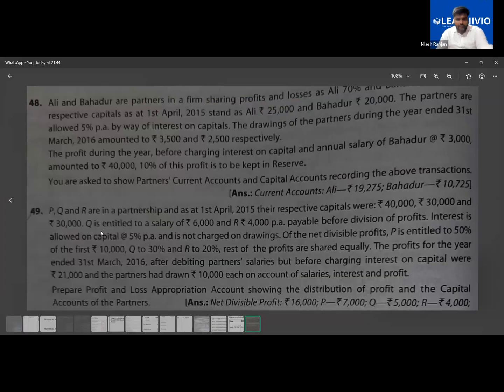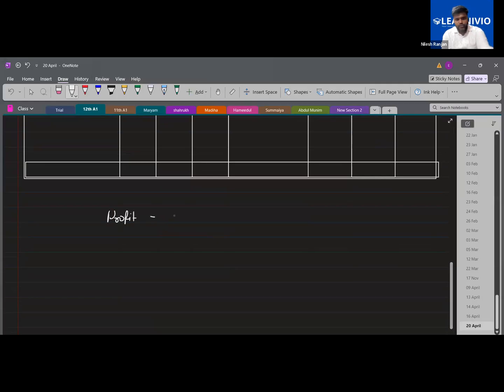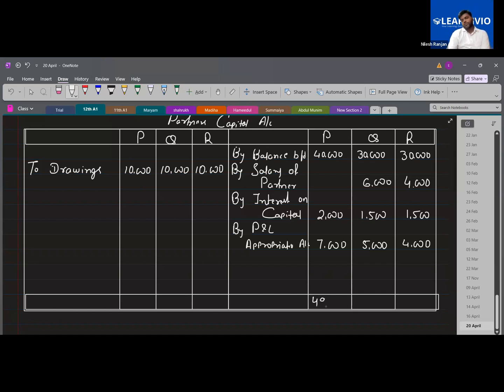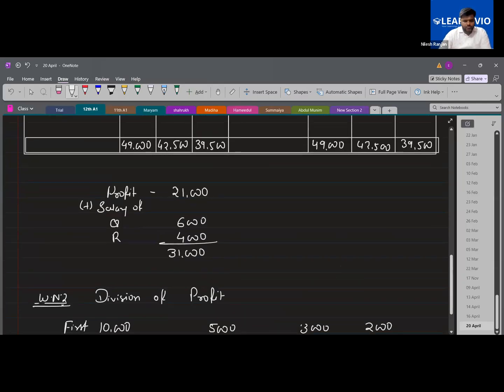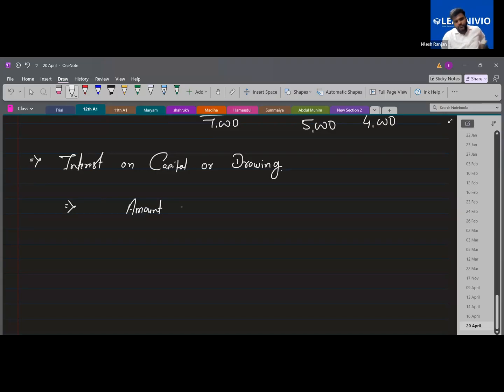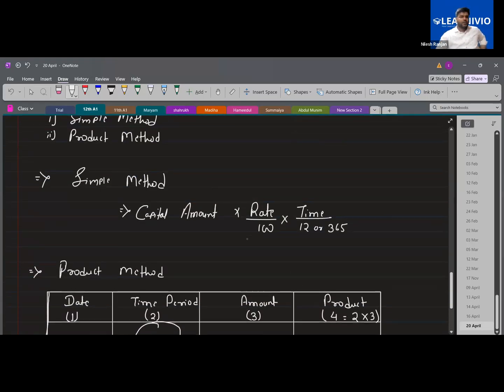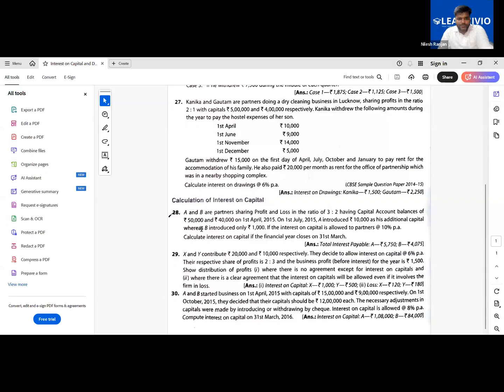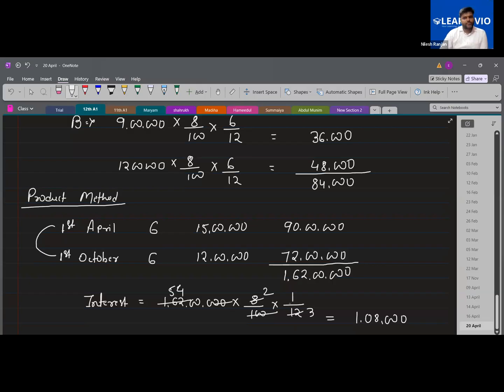Learnivio | Chapter : Fundamental of Partnership | Capital Account | Lect | 12th CBSE A1 20-04-2025